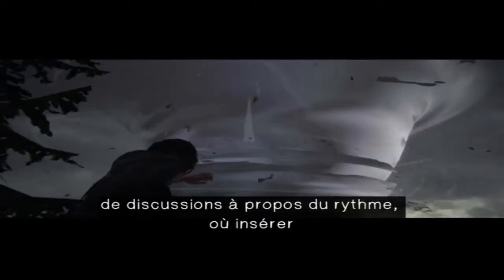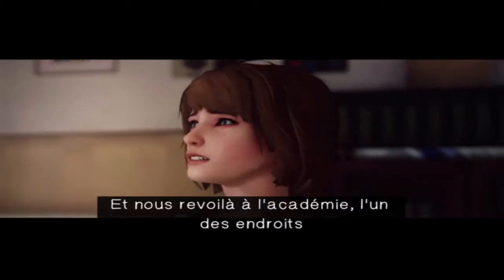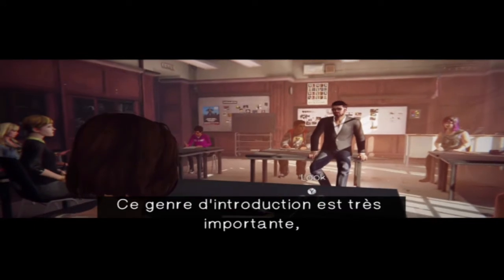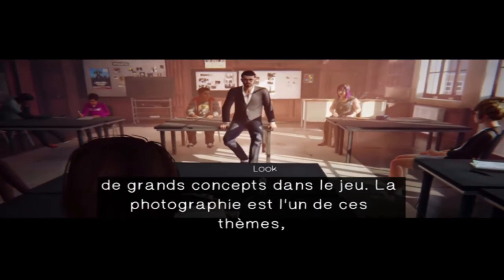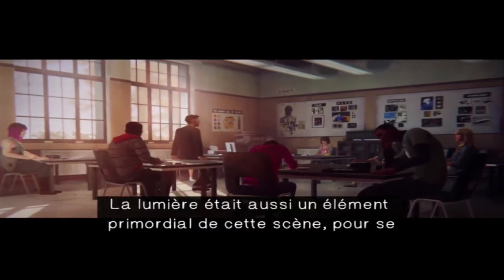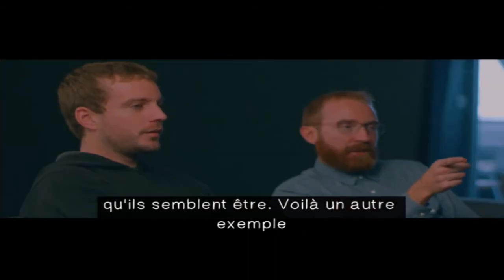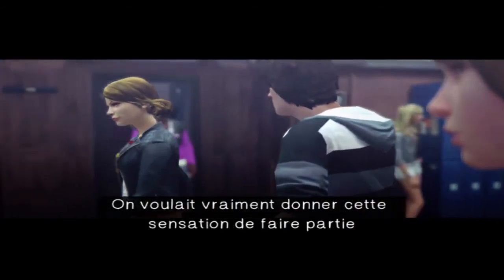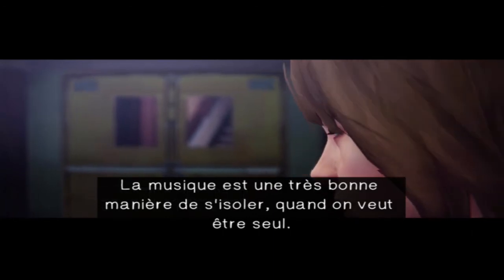Life is strange bonus (2) fait le 08/05/2020